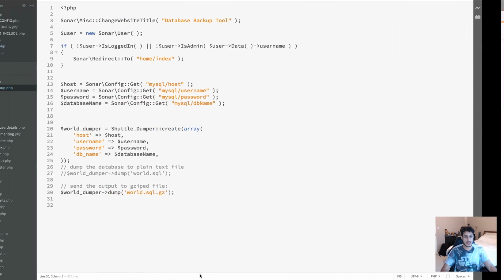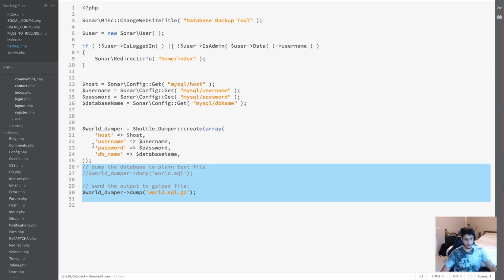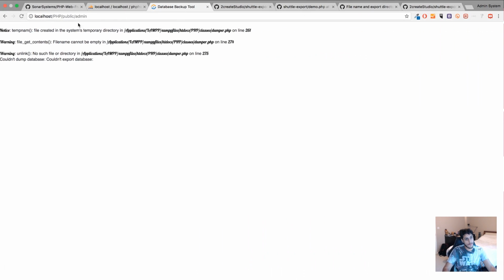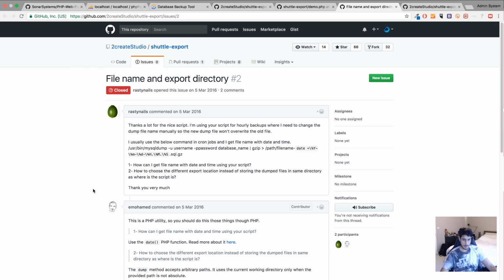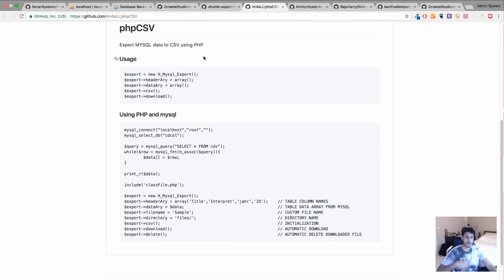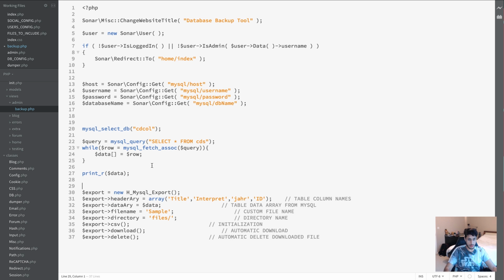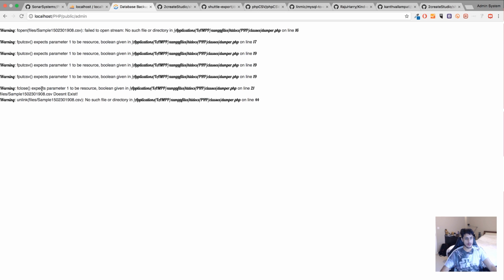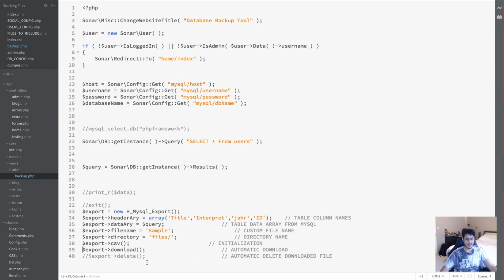PHP Web Framework Day 54 - Database Backup Part 2